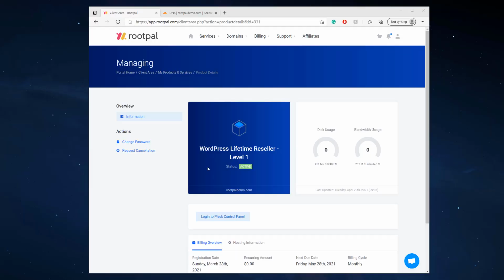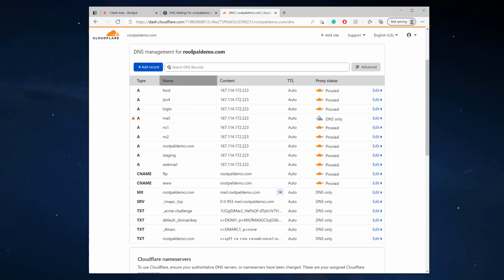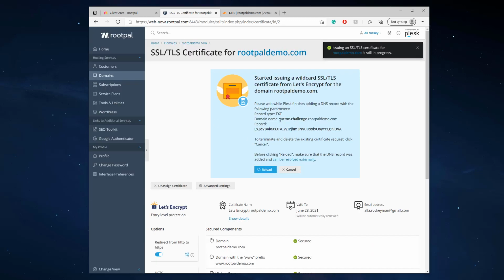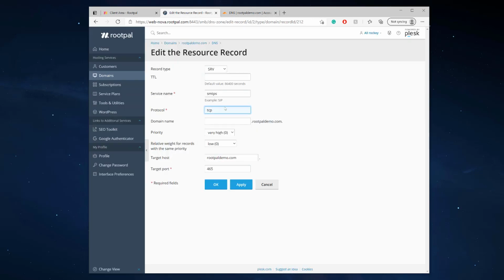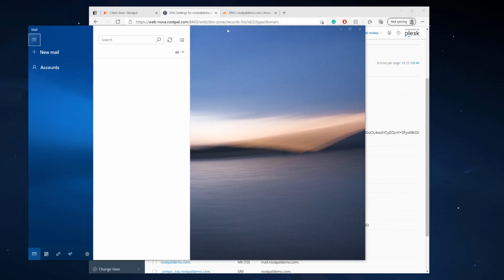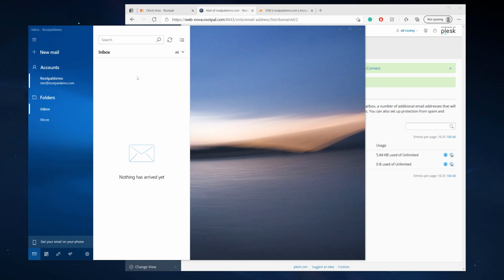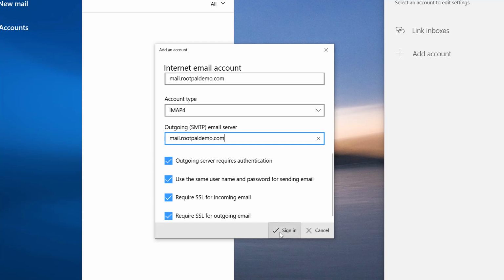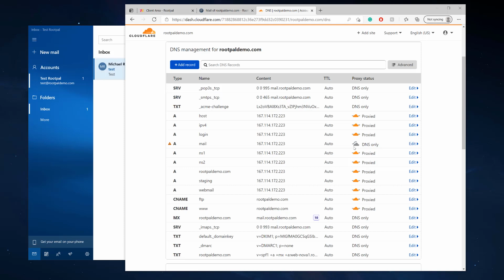How to use Email with Cloudflare in Plesk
Learn how to configure your email with Cloudflare on a Plesk Web Server.